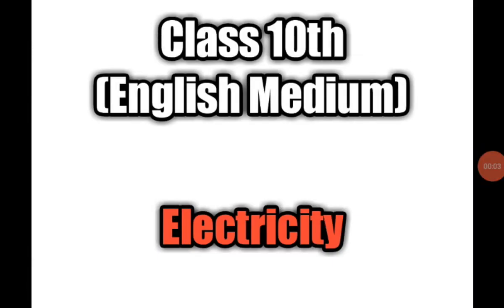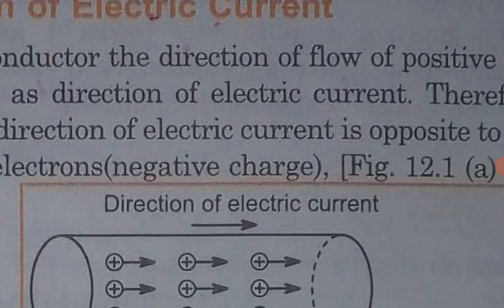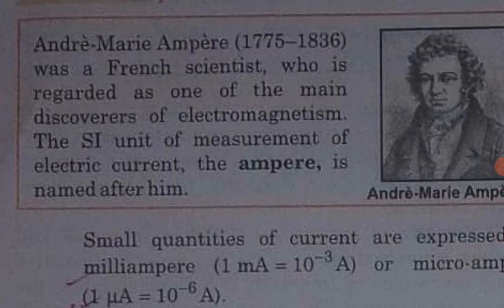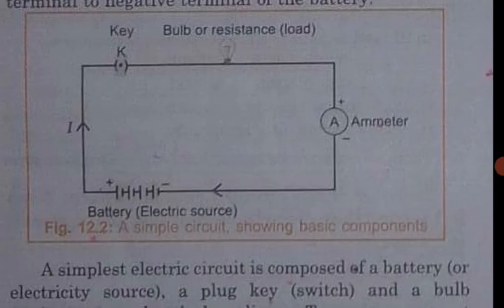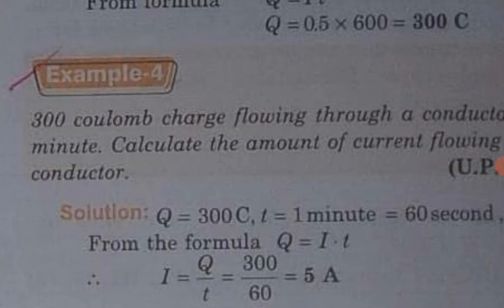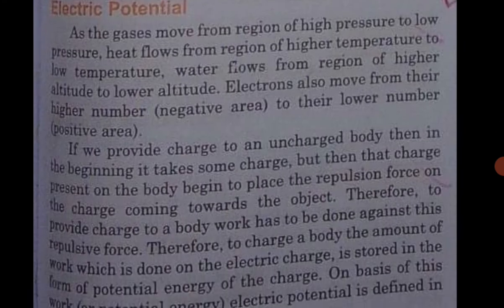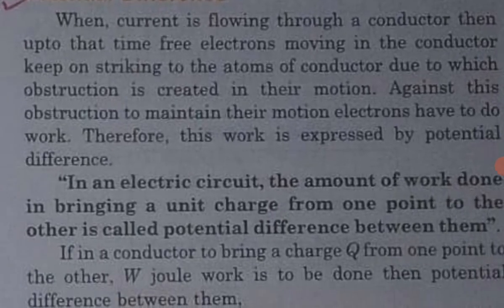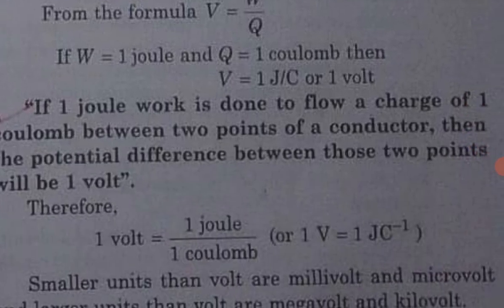Medium -Engli. Subject-Science Cass-10Lesson - Electricity